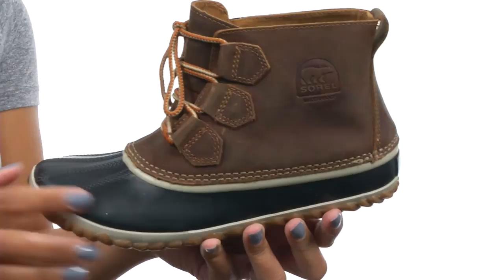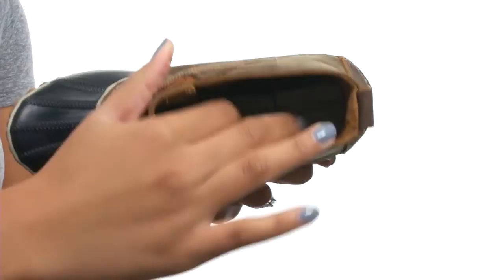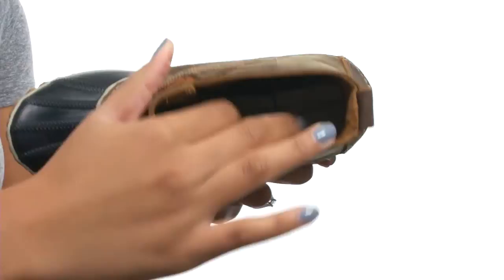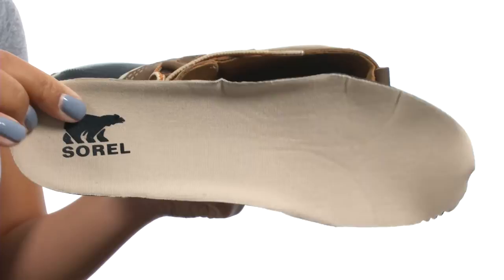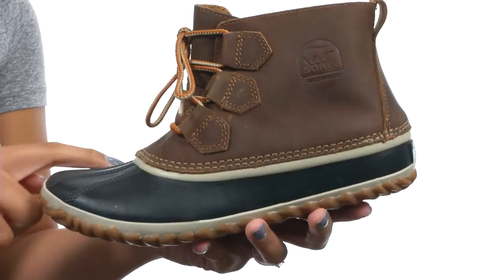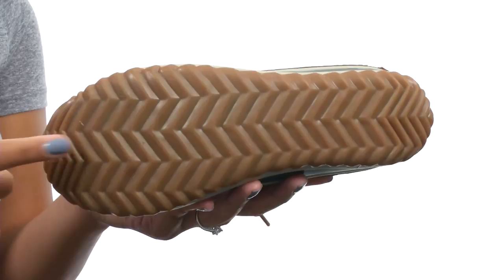SOREL Out 'N About™ Leather SKU:8352349